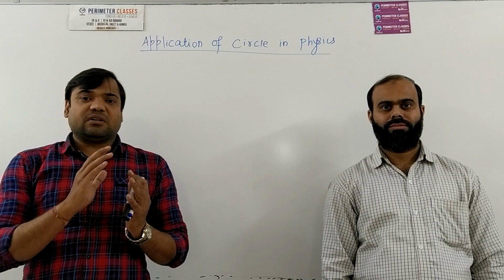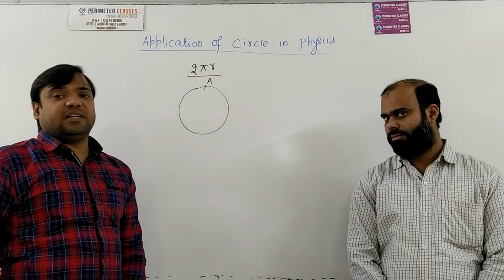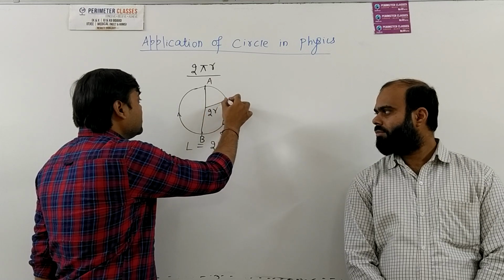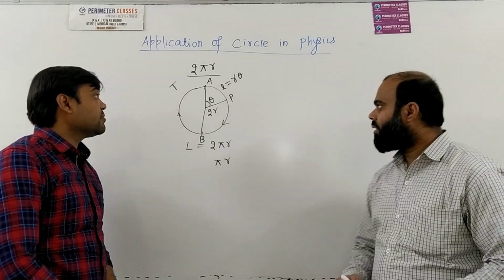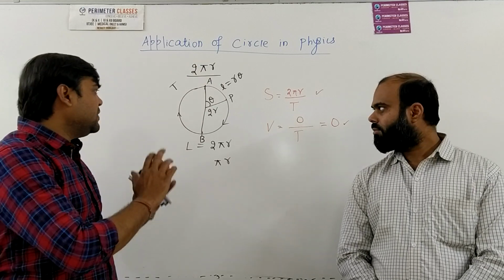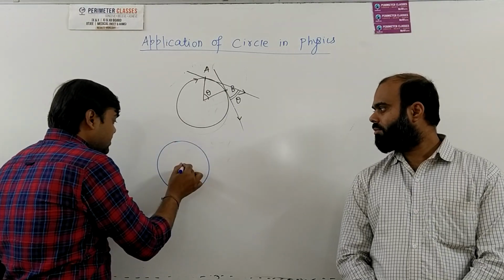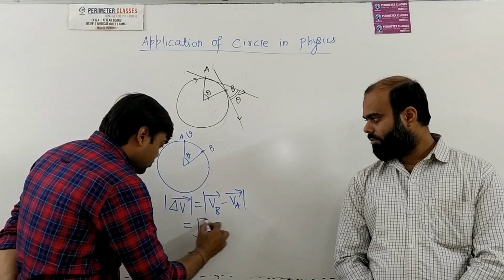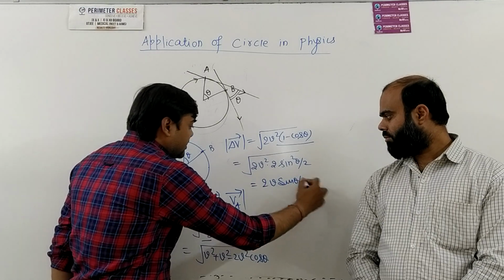Lecture 9. Application of Circle in Physics - Part 1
Difference between speed and velocity in a uniform circular motion. Also, magnitude of change in velocity in a uniform circular motion.